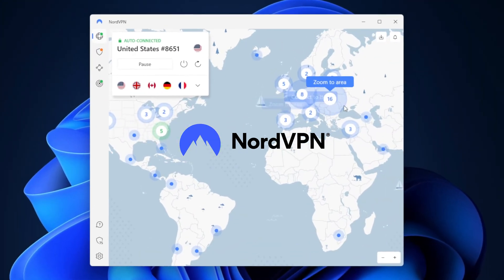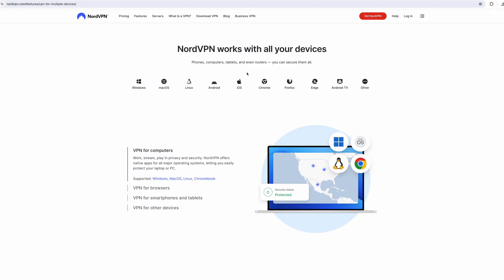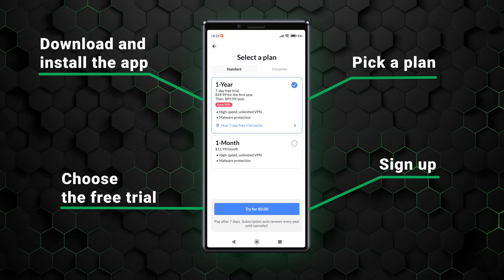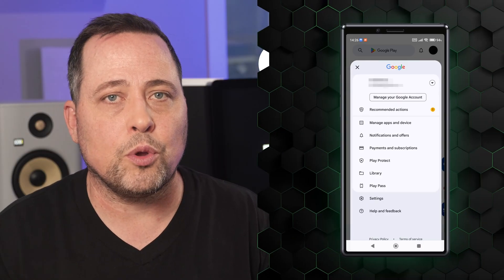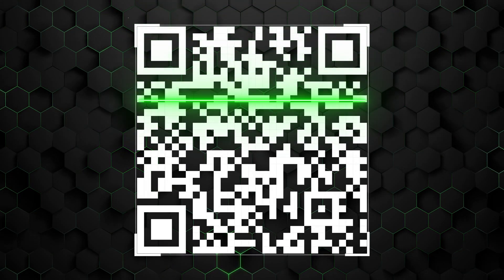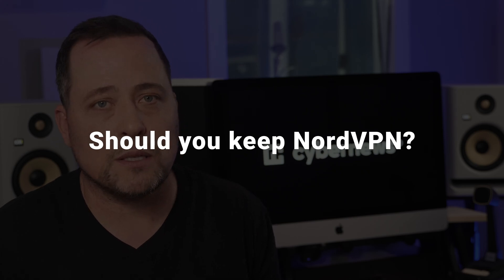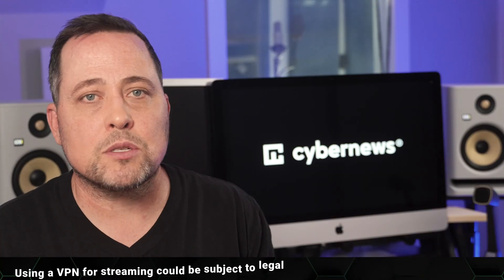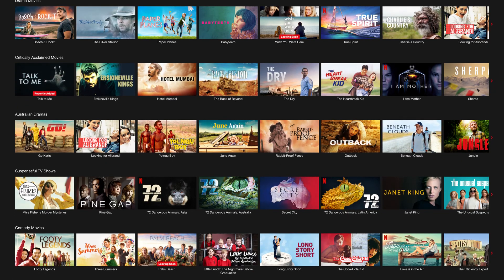How to get NordVPN entirely for FREE | Step-By-Step TUTORIAL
🔥 Try NordVPN risk-free with a 30-day money-back guarantee! 🔥

NordVPN is a very widely known premium VPN service. And yet, in this video, I’m gonna show you 2 easy and quick ways of how to get NordVPN for free!

Using this, you can create a free NordVPN account to use for a week. To start this, you need an Android specifically. Keep in mind that you’ll have to add payment details. Don’t worry though, it’s not gonna charge you till the very end of the trial.

You’ll have to add payment details during the signup process, that’s standard. But NordVPN is NOT gonna charge you till the very end of the trial. Just don’t forget to cancel your subscription when the free NordVPN trial ends. You’ll need to do it through your Google Play store

🔑 The 30-day money-back guarantee

Once you get the NordVPN deal, you can request to get your money back within 30 days. All it takes is dropping a message to their customer service. It’s not exactly a free NordVPN trial, but you’ll get all of your money back, so in the end… you’ll spend nothing.

Final thoughts ⤵️

Is NordVPN free? No, but by now you should know 2 perfectly legit ways of how to get NordVPN for free. Let me know if you’ve tried them, and what your experience with NordVPN was like.

00:00 Intro
0:10 How to get NordVPN free trial
0:51 Do you need to pay for NordVPN free trial
1:11 How to cancel NordVPN free trial (IMPORTANT!)
1:44 Get NordVPN for 30 days free
2:07 Using NordVPN to the fullest
3:11 Conclusion